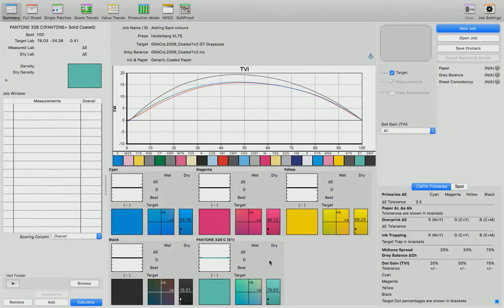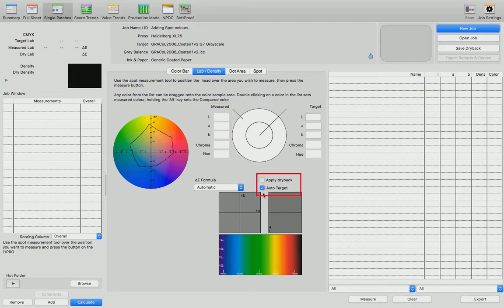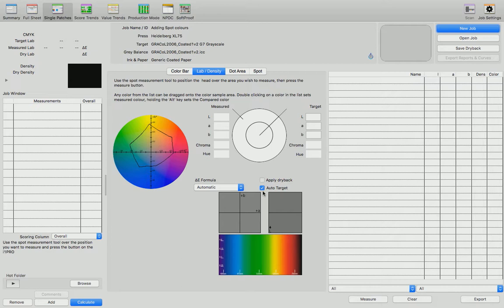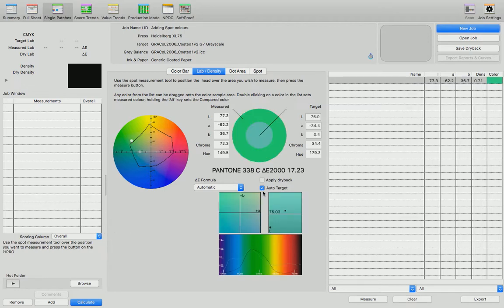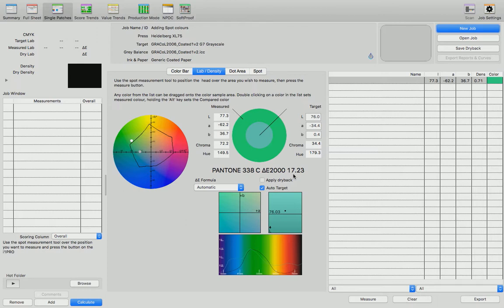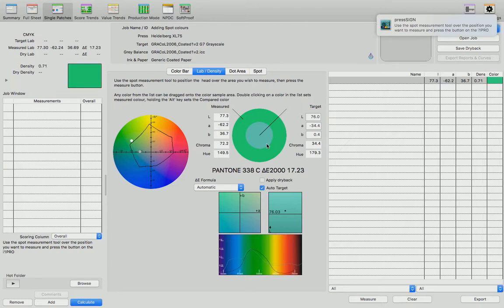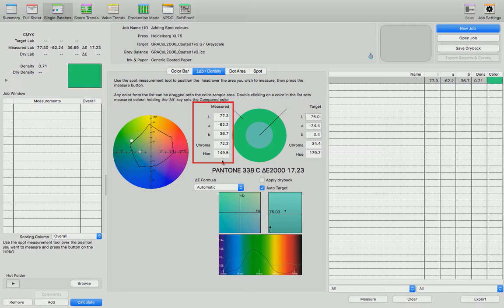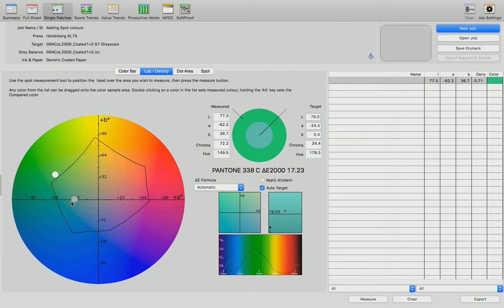pressSIGN Measuring a Spot Color in a Job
This is a follow-up video showing how to measure a spot color in a job in pressSIGN, to obtain color data regarding that spot color automatically.

pressSIGN is sold and supported in North America & Canada by BodoniNA.